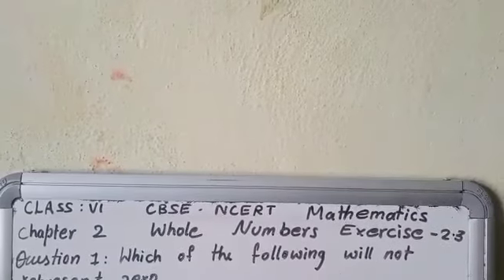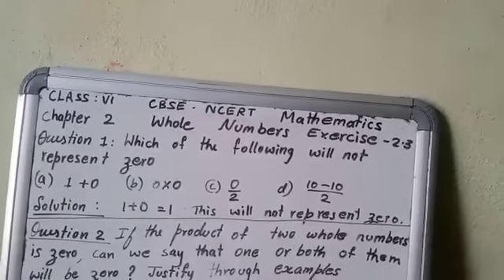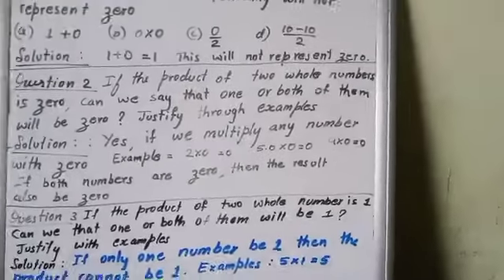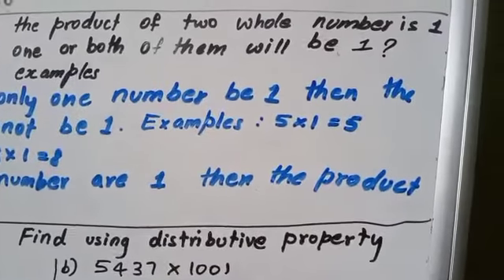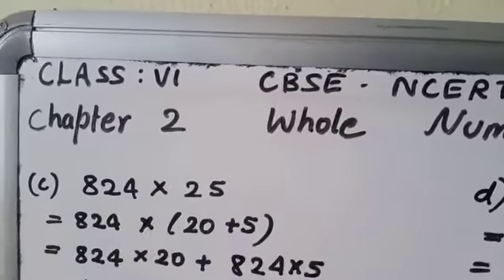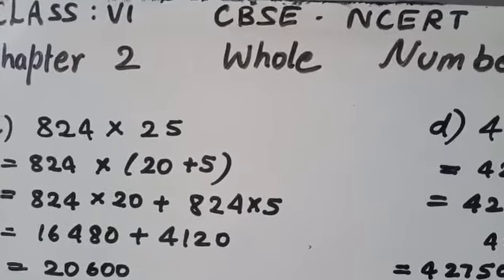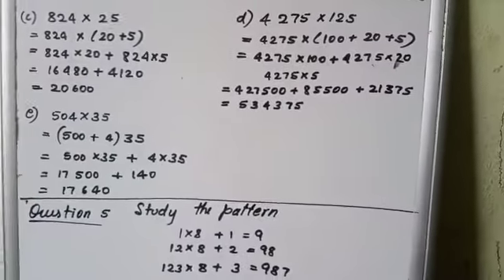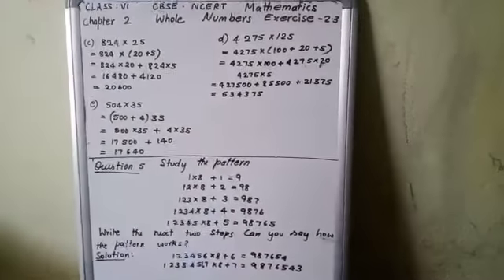Whole Number Exercise 2.3 Class 6 Mathematics